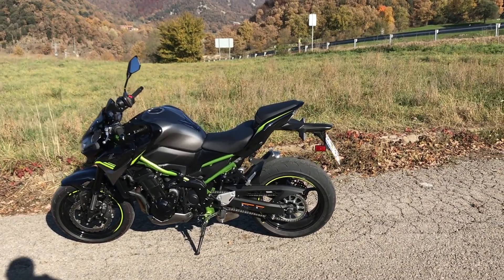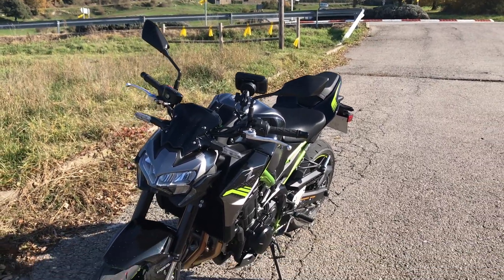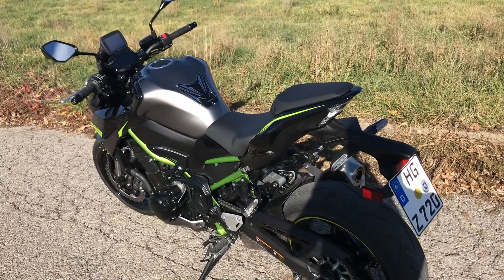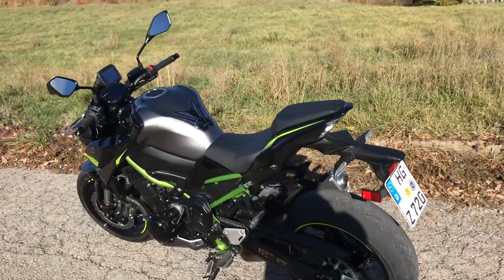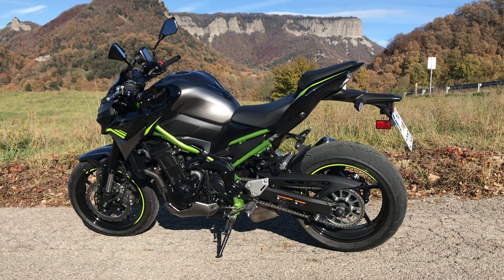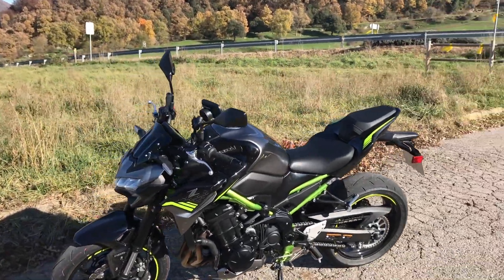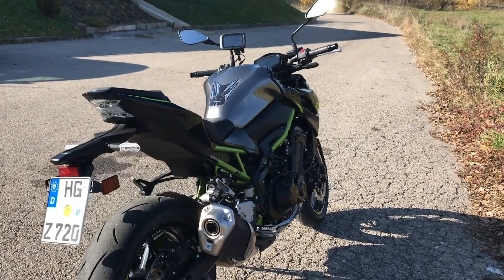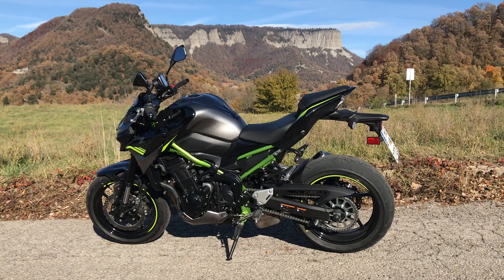2020 Kawasaki Z900 First Impression | Visordown.com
Visordown is at the launch of the 2020 vesrsion of the Kawasaki Z900. This Is our first impression. Keep tuned to the final review.